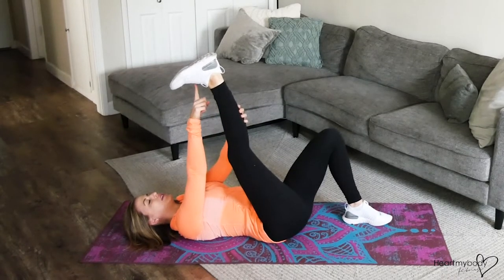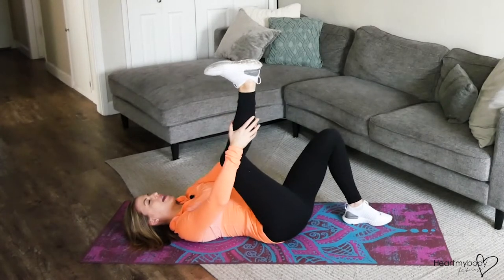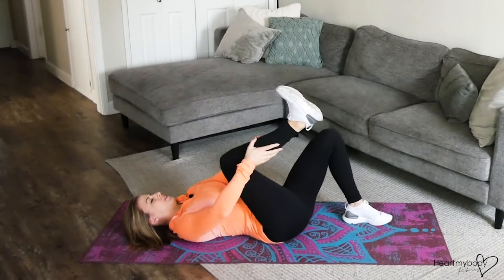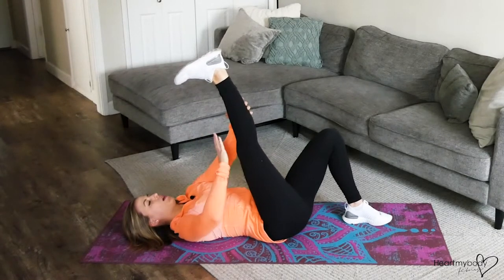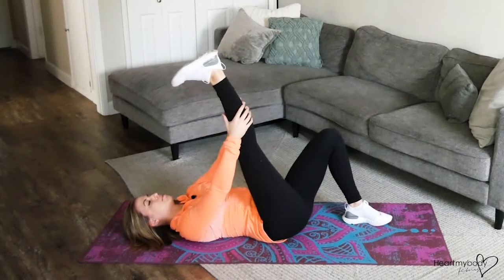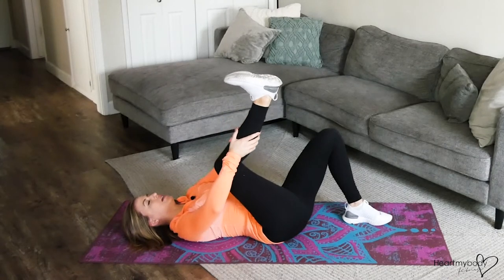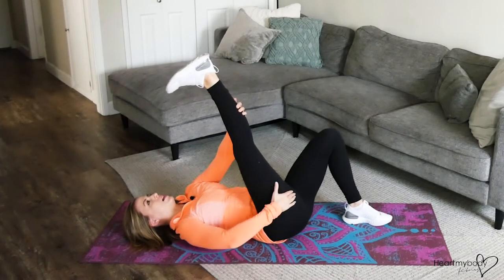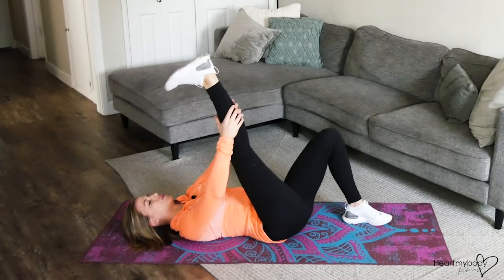How to do a Lying Dynamic Hamstring Stretch